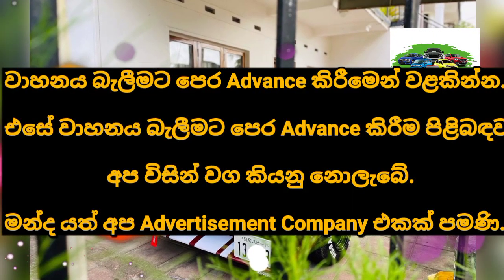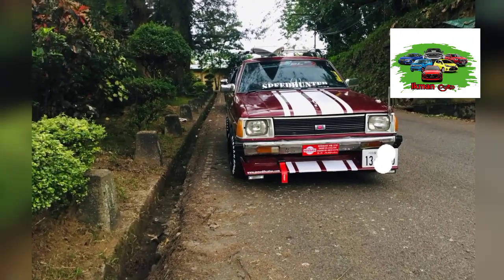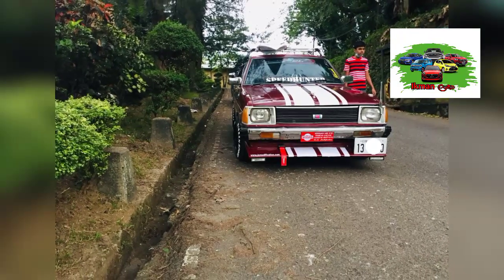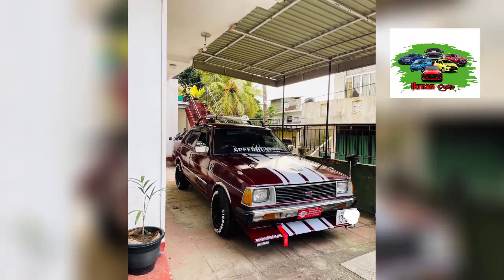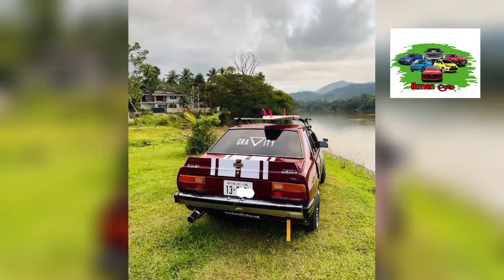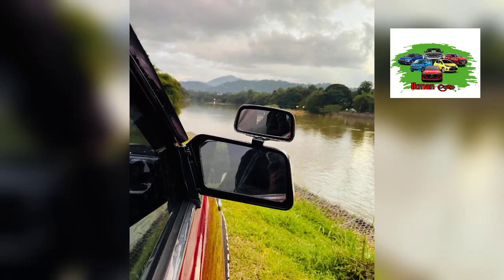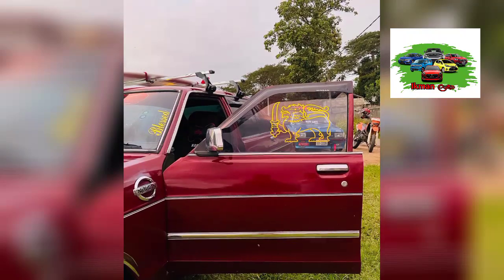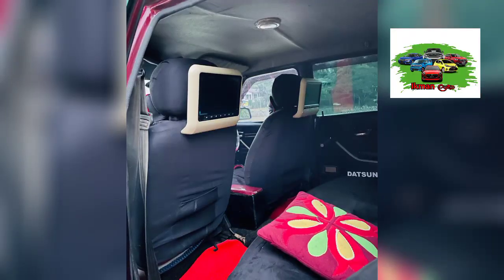Vehicle for sale in Sri lanka | low price car for sale | low budget vehicle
අතේ ඇති මුදලට හොදම තත්වයේ වාහන මිලදී ගැනීමට හුවමාරුවට සහ විකිණීම එකම වහලක් යටින්.